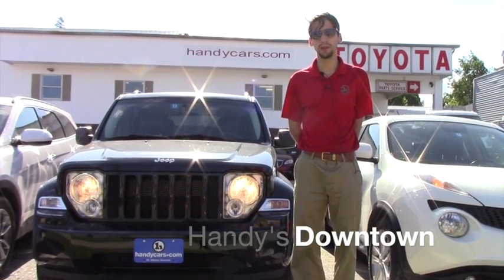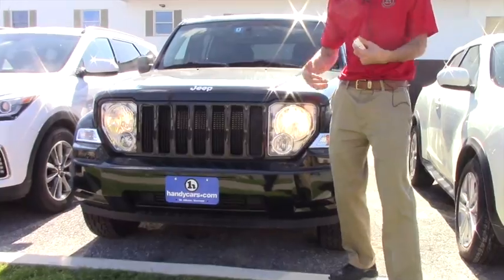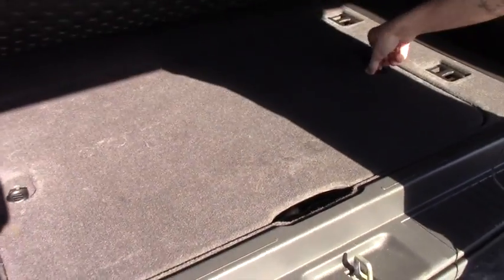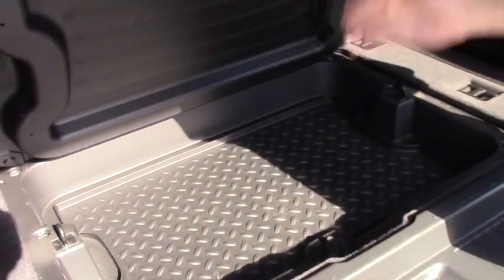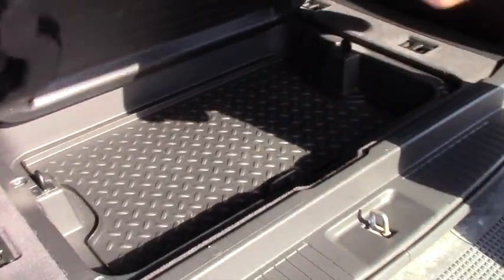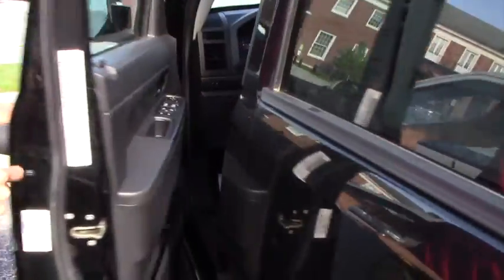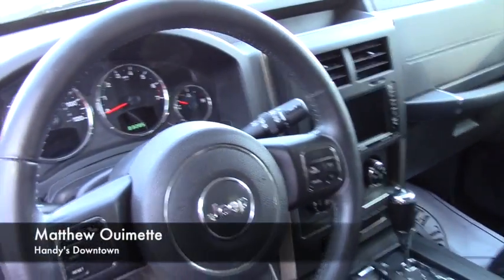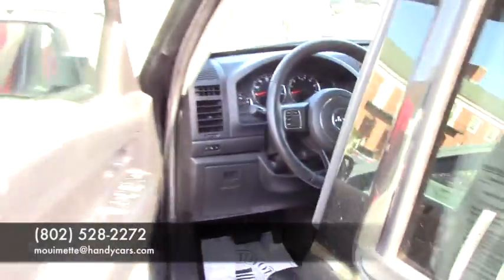2012 Jeep Liberty for Camie from Matt